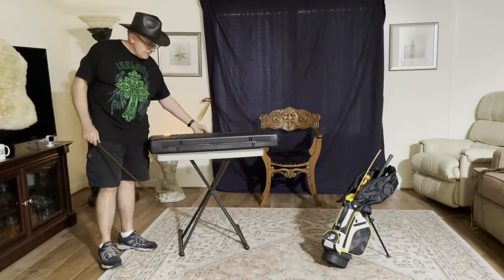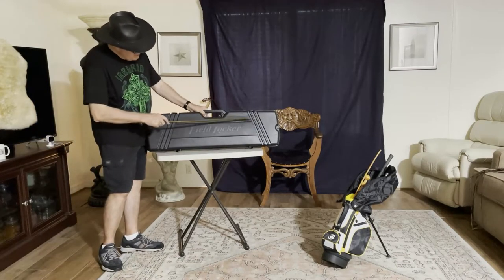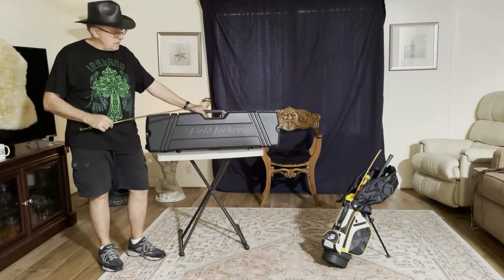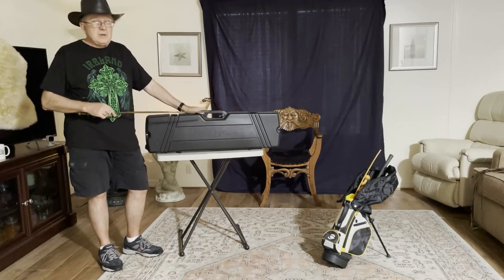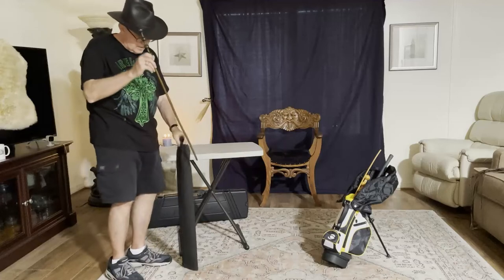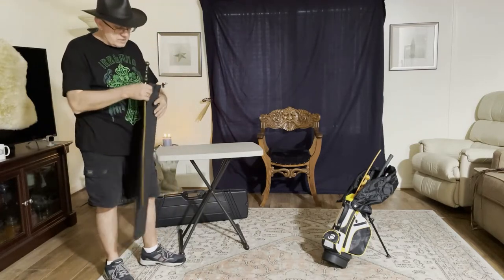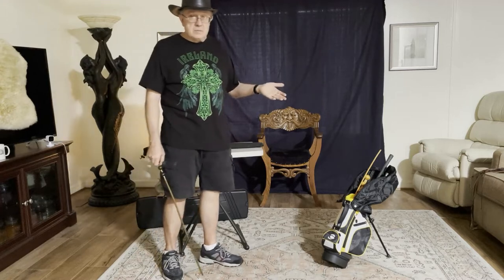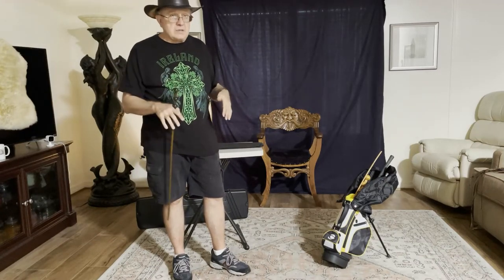Cane Carrying Cases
A look at different cases I use to carry canes. Some brief discussion on public rules of conduct and why you would not want to use certain types of cases as they would cause undue and unwanted attention. Vanilla cases that can be repurposed as toy bags and cane cases are great for transporting toys as they do not cause unwanted attention going into or out of a venue.